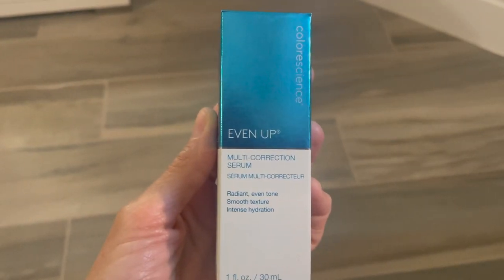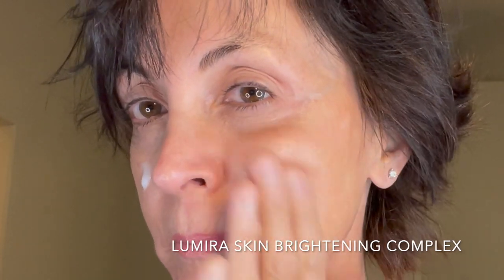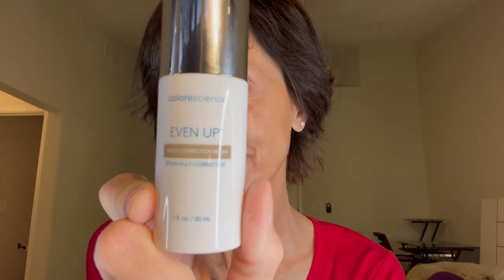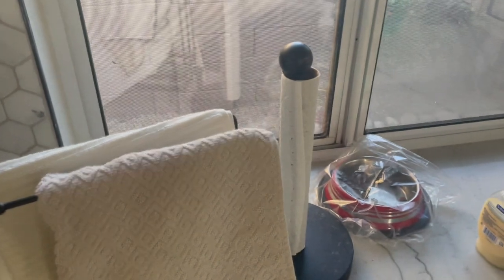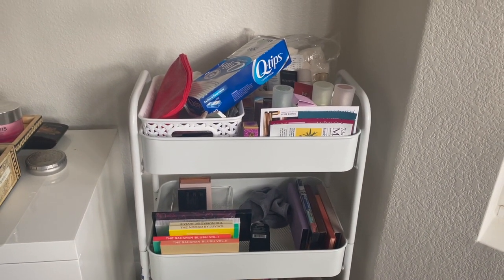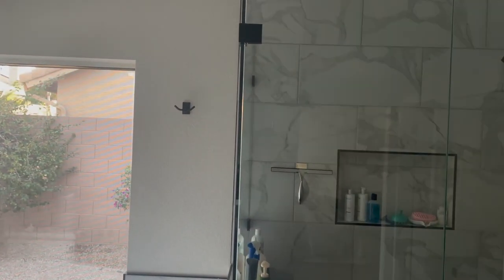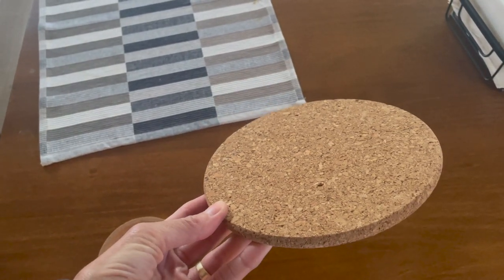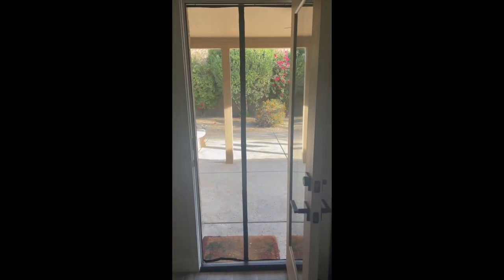NEW COLORESCIENCE EVEN UP SKIN TONE PERFECTOR | AMAZON HOUSEHOLD FAVORITES